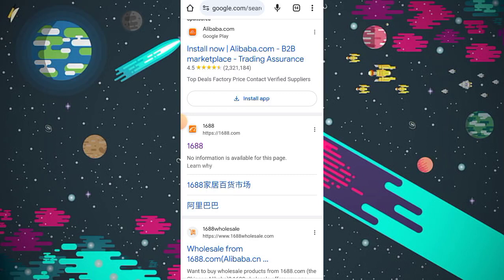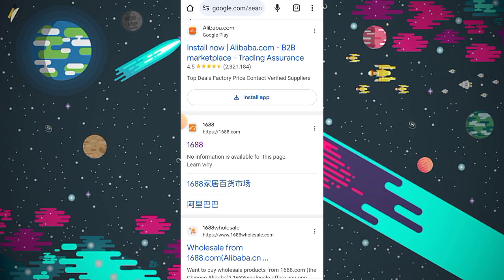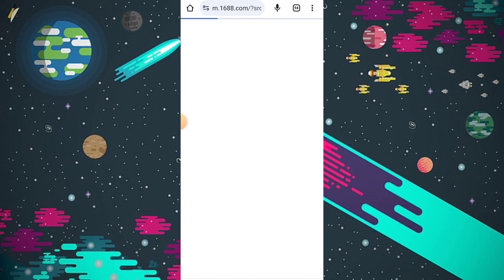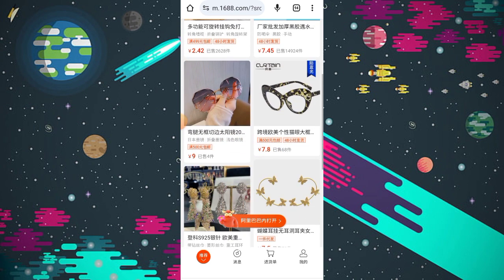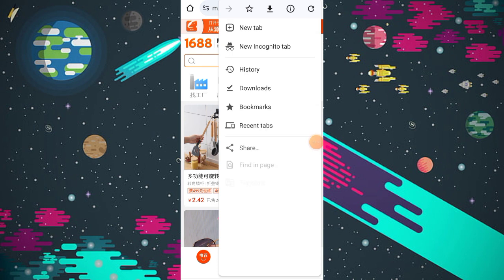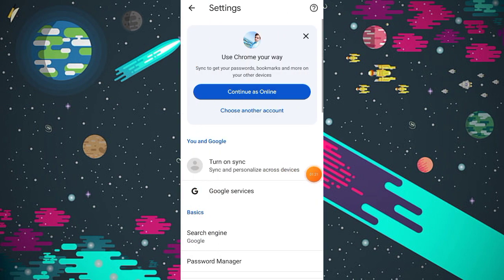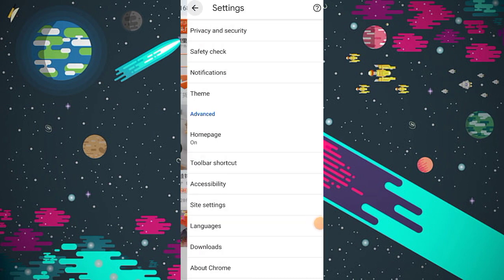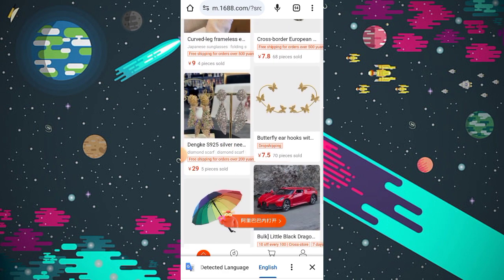How to translate 1688 website to English | How to Translate Website in Chrome Browser